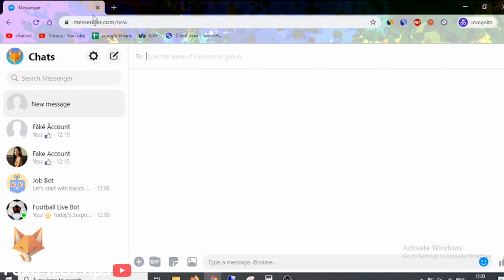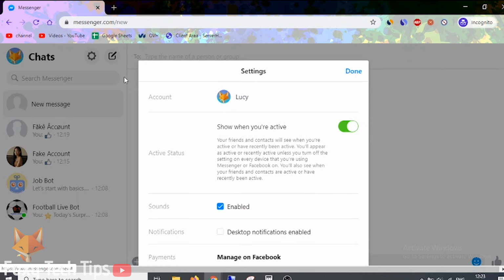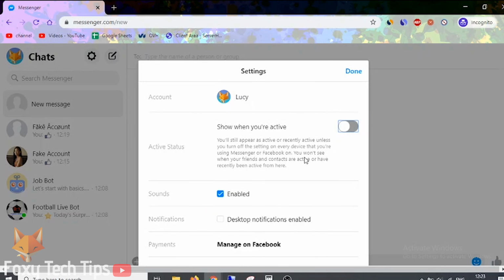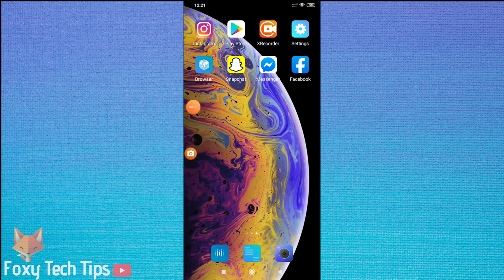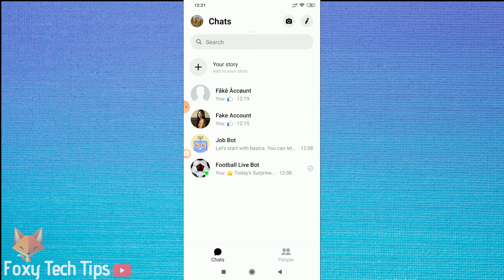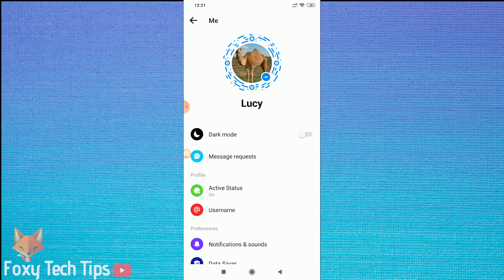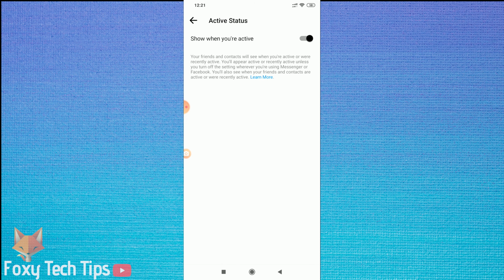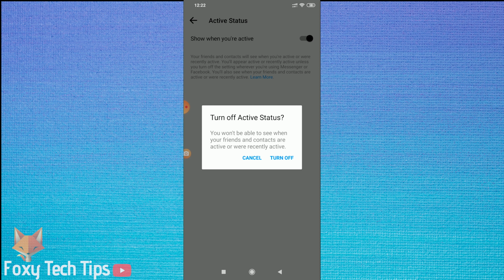How To Appear Offline on Facebook Messenger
Easy to follow tutorial on appearing offline on Facebook messenger. This will hide the 'Last Active' status of your account from other people on messenger, as well as prevent you from being able to see the online status of your Messenger friends and contacts.

Steps:

-  I'll show you how to do it on both the website and the app. Starting with the website.

- Go to messenger.com and log into your account.

- Click on the settings button at the top left of the screen,

- Now click on settings.

- In the settings menu there is a toggle called ‘show when you are active’ , disable that toggle.

- You will now appear offline to your facebook contacts.

- Ill now show you how to do it on the messenger app.

- When you are on the messenger main page, tap on your profile image button at the top left of the screen.

- Now tap on active status.

- From here you can tap the toggle to appear offline. Note that when you appear offline you are not able to see the active status of your friends, just like they cant see it for you.